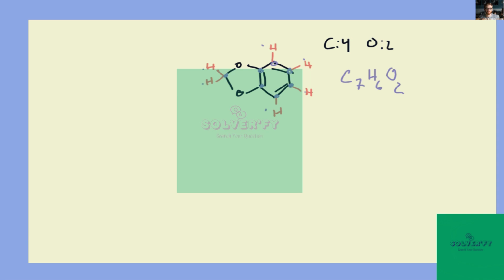[Chemistry] Identify the molecular formula of each molecule